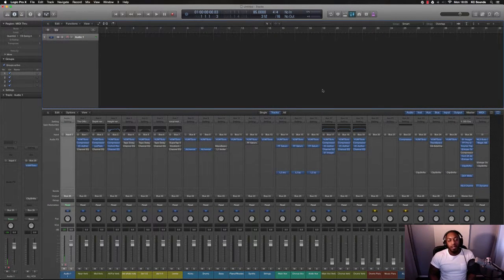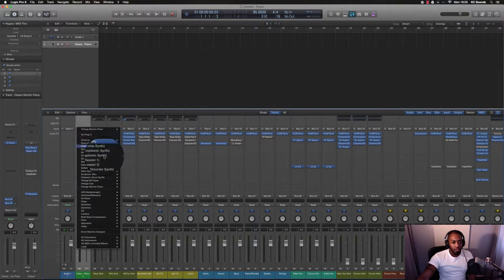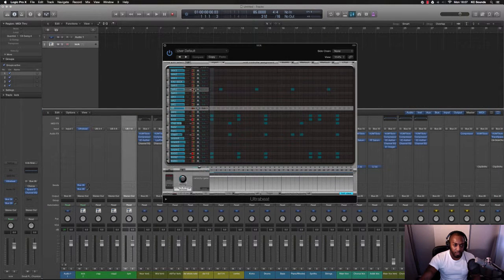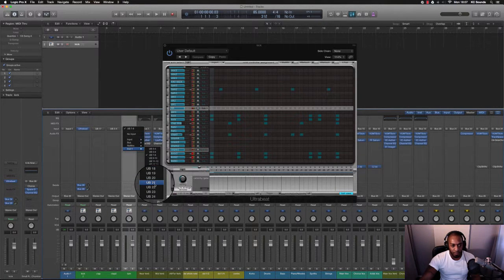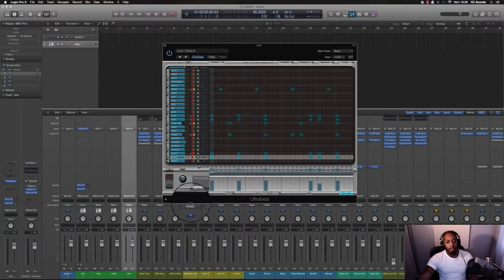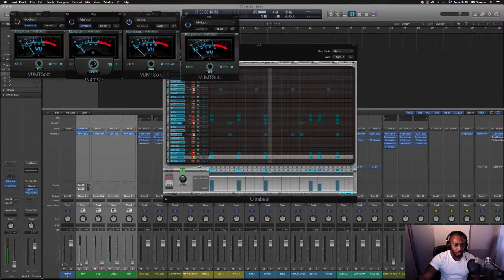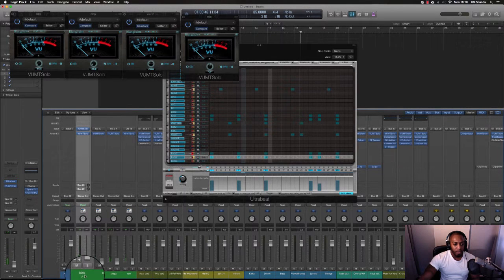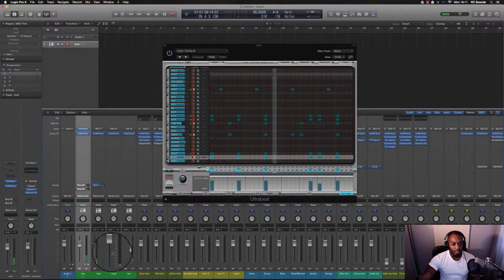Logic pro x tips | "How to route Ultrabeat to your mixer"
In this video KC shows how to route individual drum sounds from Ultrabeat to the main mixer in Logic Pro X. This allows you to use the main mixer to treat each sound individually and process them in any way you choose.